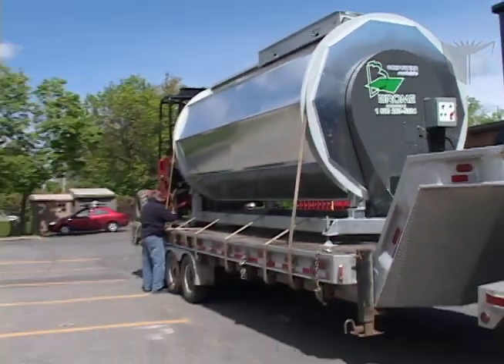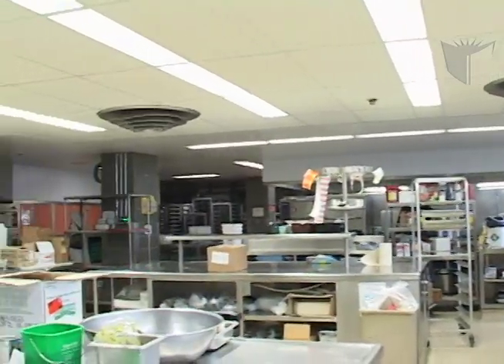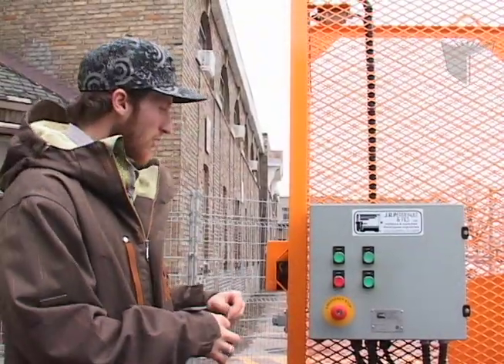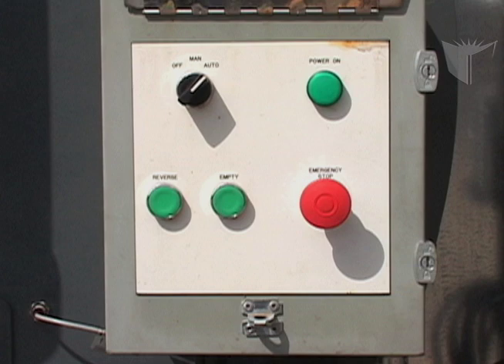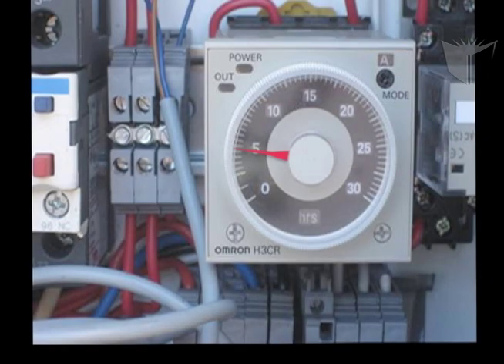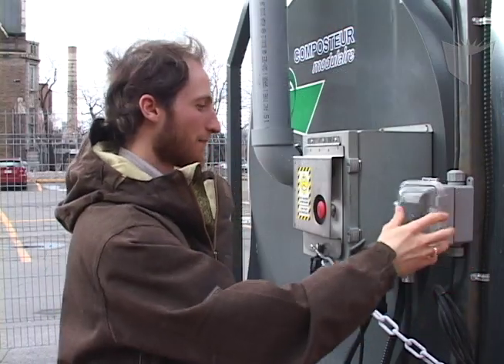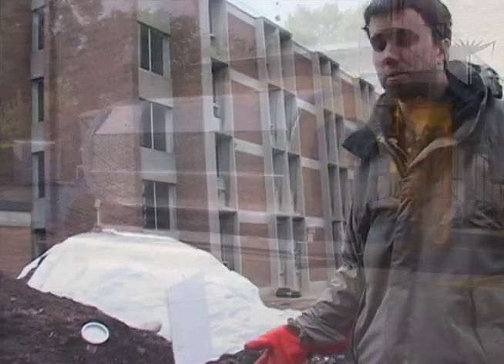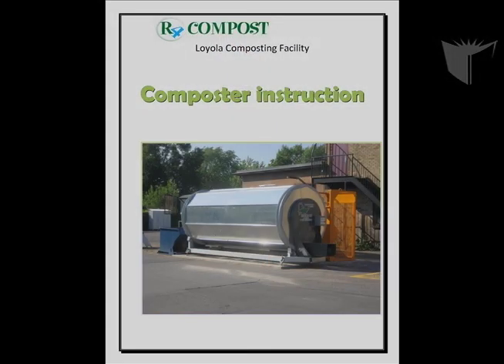Instruction pour les opérateurs du site de compostage de l'université Concordia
Vidéo d'instruction pour les opérateurs du site de compostage de l'université Concordia. Noter que la maturation du compost est faite à l'extérieur du composteur mais, qu'elle peut aussi être faite à l'intérieur du composteur.
Instructionnal video for operator of the composting site of Concordia University. Note that the maturation of compost is done outside of the composter but it can be also done inside the composter.